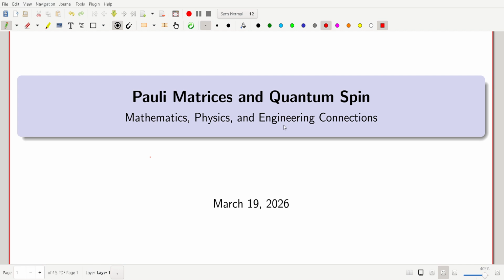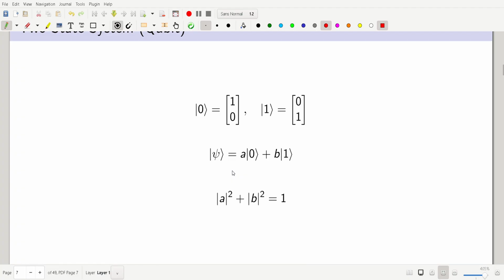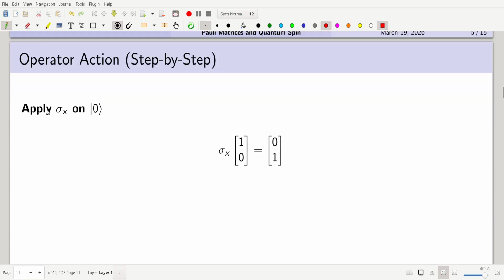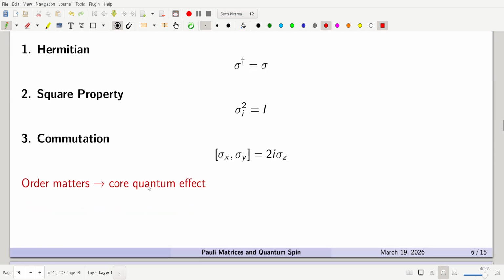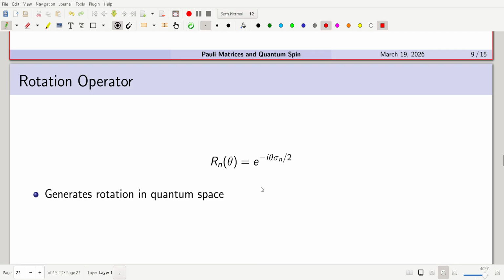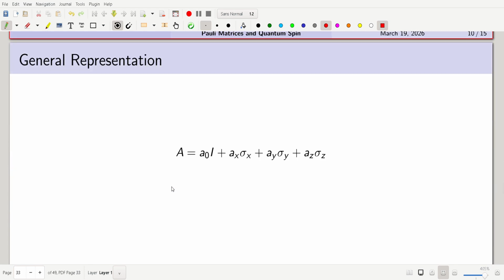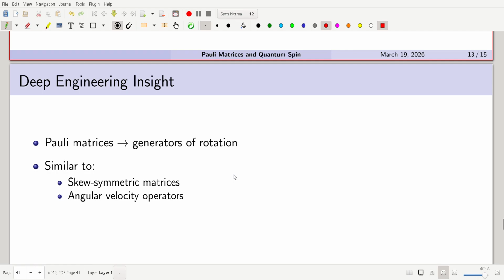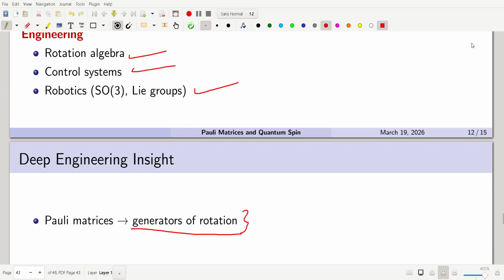Pauli Matrices Explained | Quantum Spin, SU(2), Bloch Sphere & Engineering Applications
This lecture provides a complete understanding of Pauli matrices, starting from basic quantum spin concepts to advanced mathematical structure and engineering applications.

We begin with the idea of a two-state quantum system (qubit) and build toward the definition and interpretation of the Pauli matrices. The lecture explains how these matrices act as operators, how they represent measurements along different axes, and why non-commutativity is fundamental to quantum mechanics.

The session also covers the Lie algebra structure of Pauli matrices (SU(2)) and connects it to rotation theory (SO(3)), making it highly relevant for engineering fields such as robotics, control systems, and spacecraft attitude dynamics.

A geometric understanding is developed using the Bloch sphere, followed by numerical examples and real-world applications.

Topics Covered

Two-state quantum system (Qubit)

Pauli matrices (σx, σy, σz)

Operator interpretation and physical meaning

Hermitian property and matrix algebra

Commutation relations and quantum behavior

Bloch sphere visualization

Rotation operators and exponential mapping

SU(2) Lie algebra and SO(3) connection

Expectation values and measurement

Applications in quantum computing, physics, and engineering

Engineering students (B.Tech / M.Tech)

Robotics and control system learners

Aerospace and GNC engineers

Physics students studying quantum mechanics

Anyone interested in quantum computing fundamentals
Engineering Insight

This lecture connects quantum mechanics with:

Rotation matrices and Lie algebra

Angular velocity representation

Robotics kinematics

Spacecraft attitude control systems